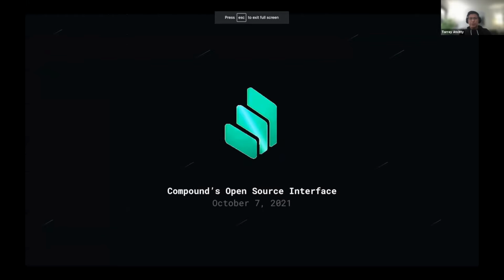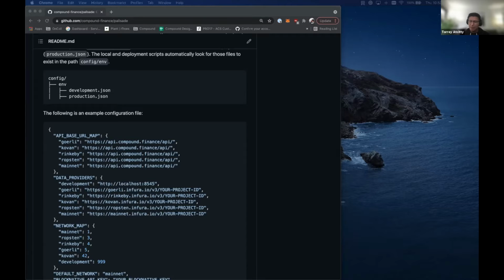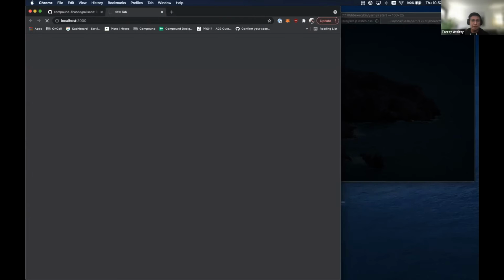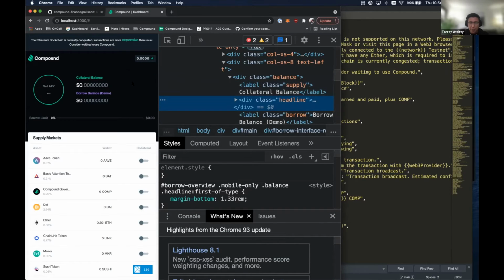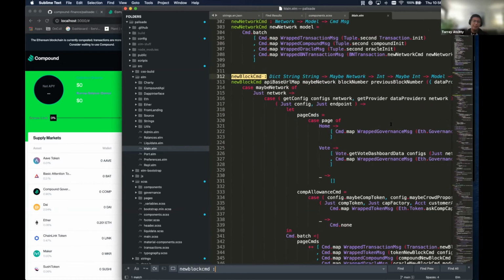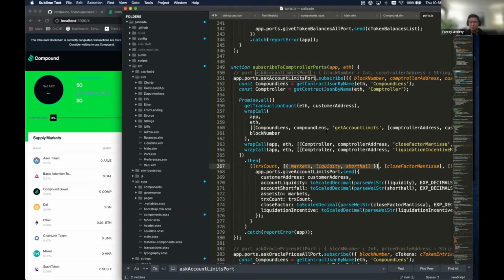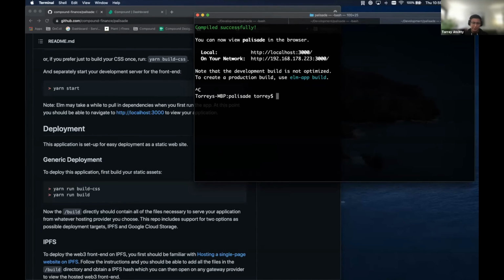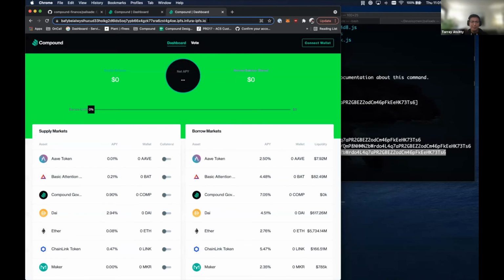Compound's Open Source Interface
Join Torrey Attcity for a talk titled, "Compound's Open Source Interface," all part of the Compound Grants Summit.  The Summit is taking place during ETHOnline, a month-long virtual hackathon with over 1,000 engineers, designers, and creators building new protocols, learning at summits and workshops, and gaining valuable feedback from ecosystem professionals along the way.